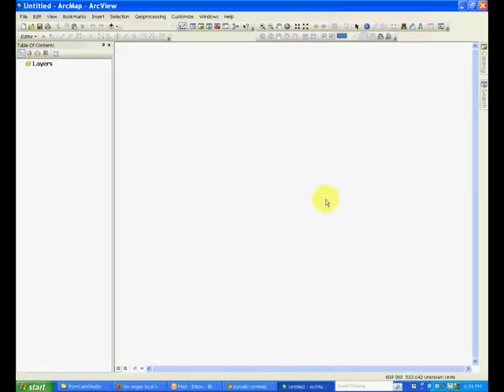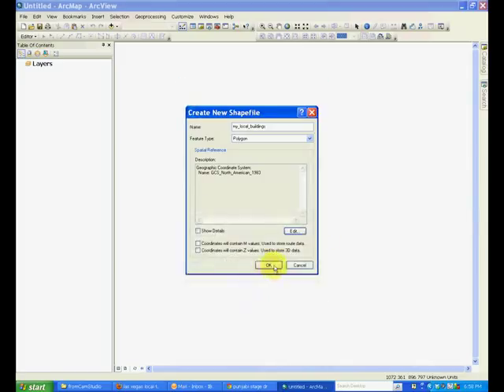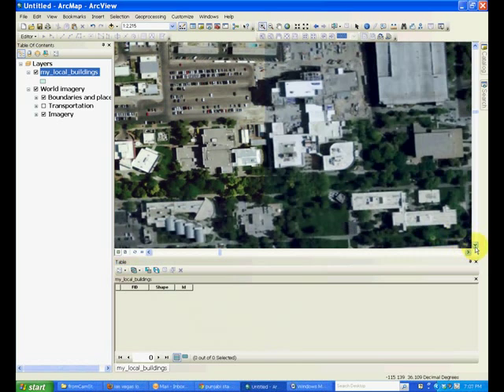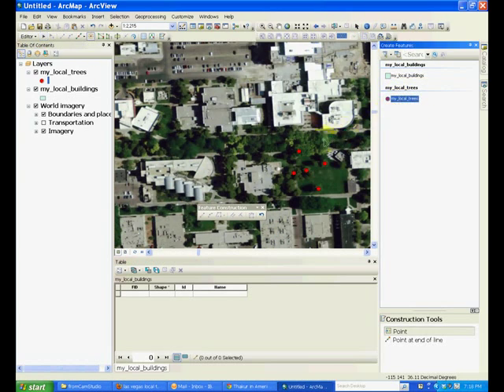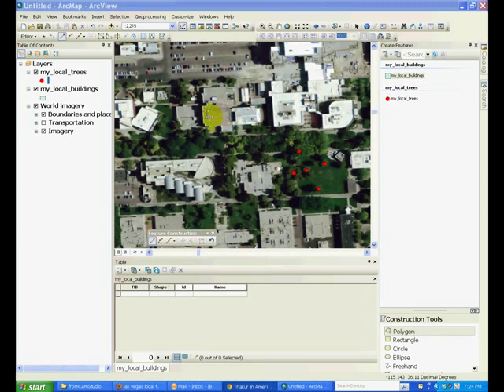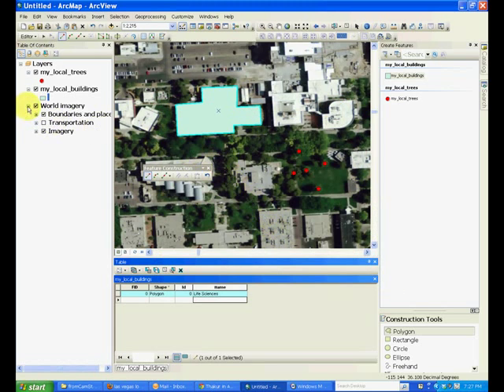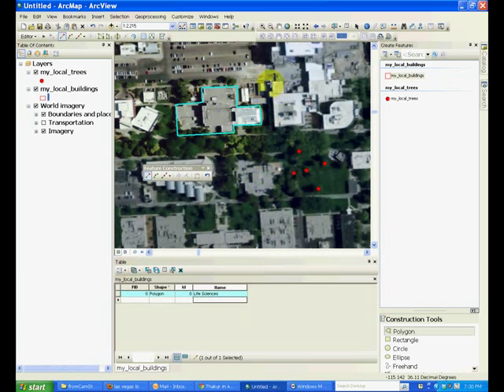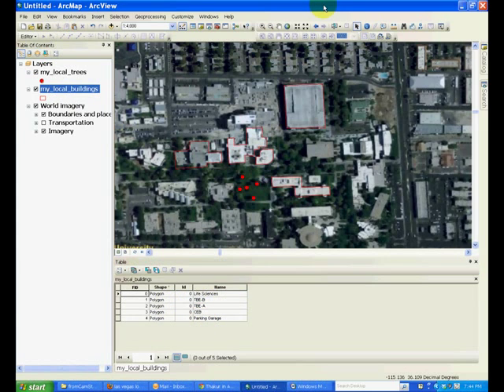Lab 4-3 Create/Edit Polygon Shapefile